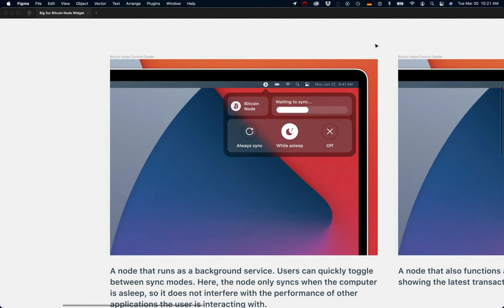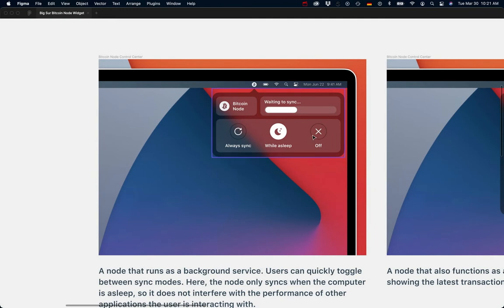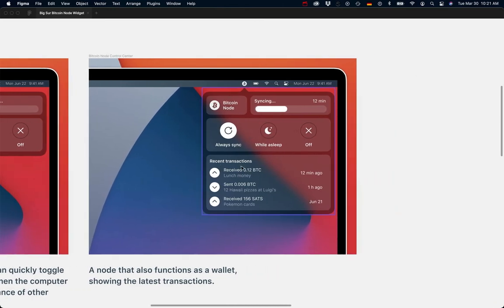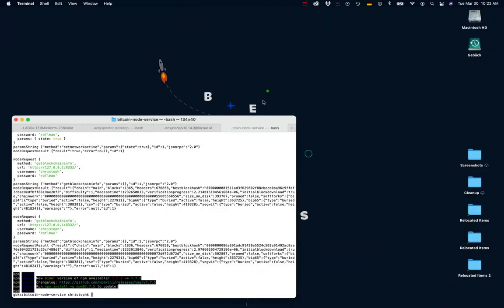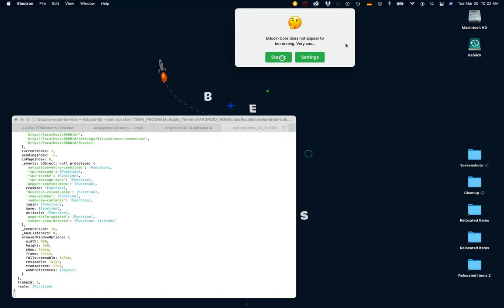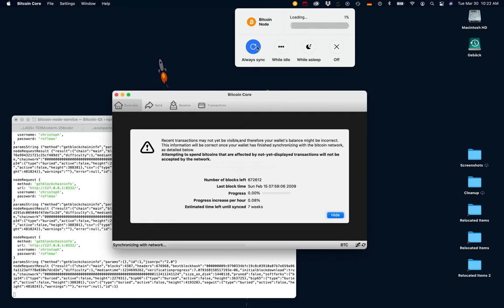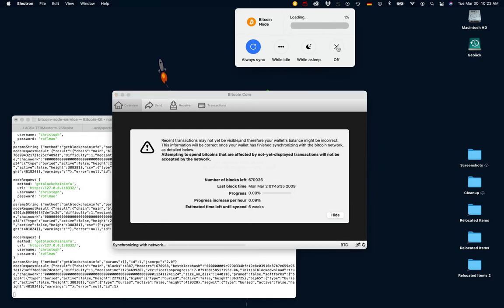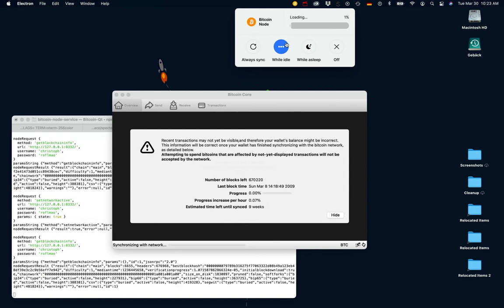Bitcoin node service prototype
Quick prototype demo from a design concept I created late 2020.